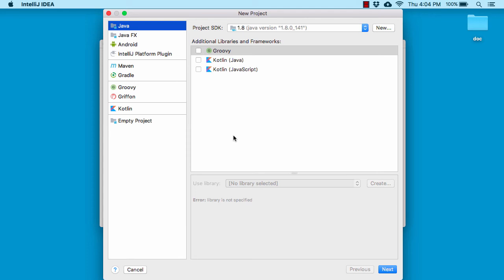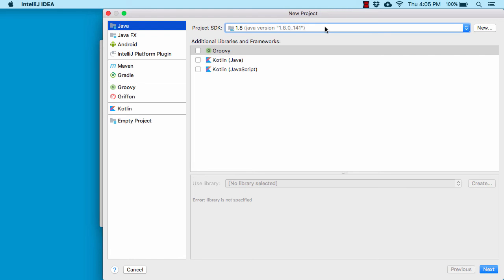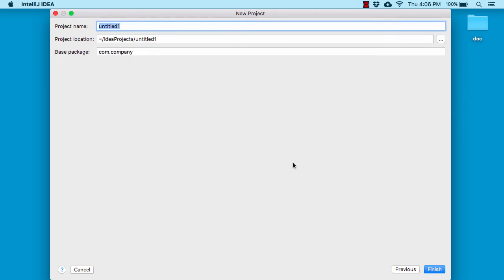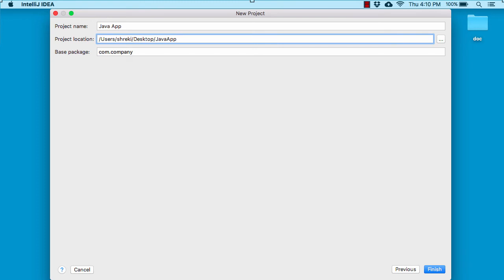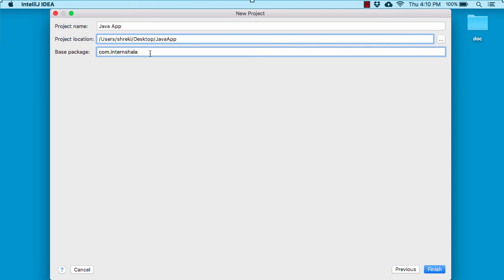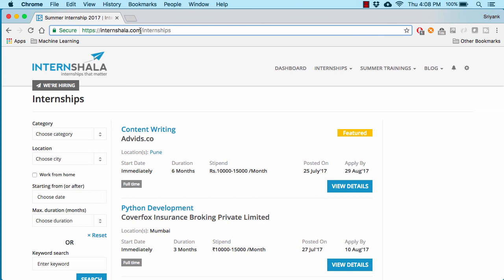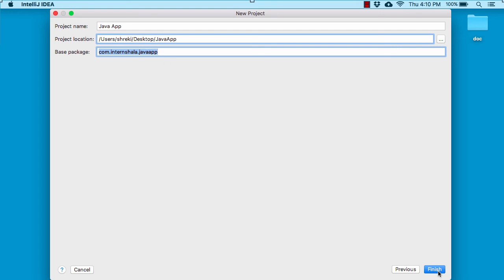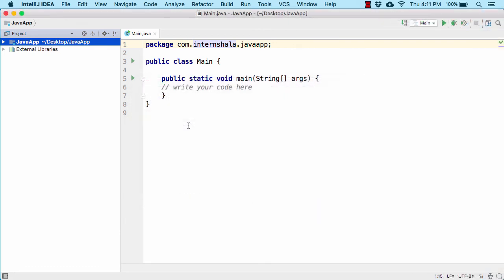First Code in Lecture 5